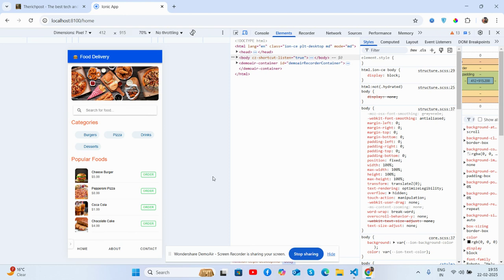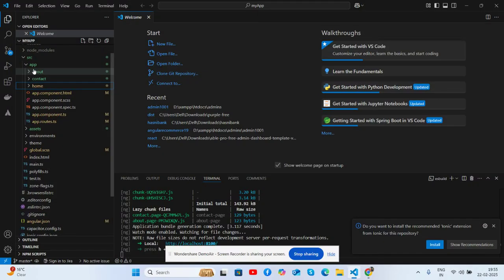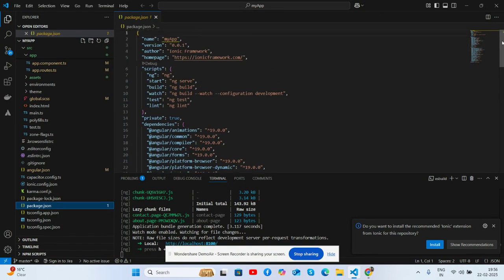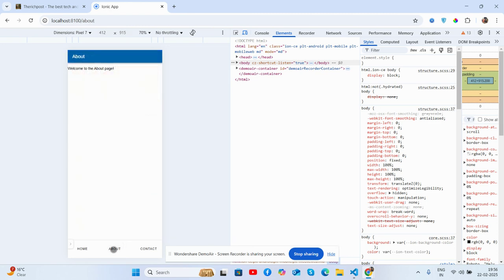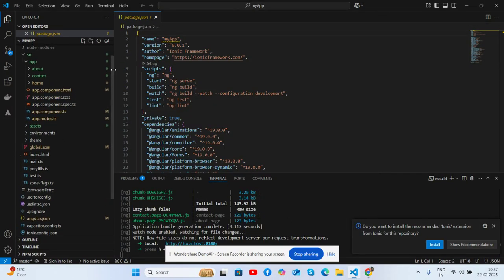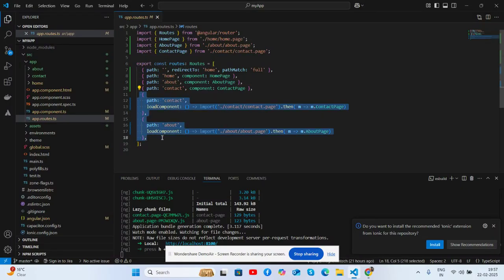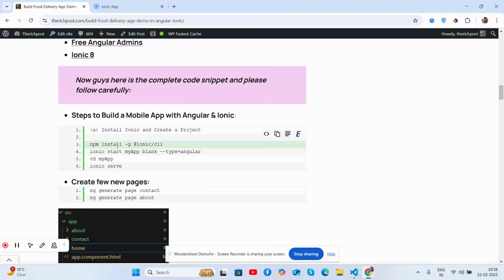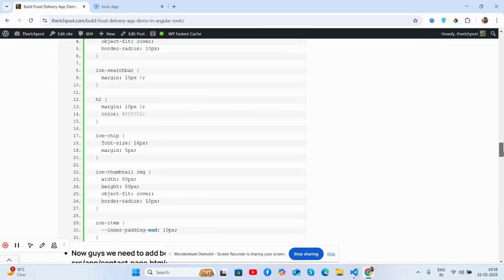Build Food Delivery App Demo in Angular 19 + Ionic 8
Thanks